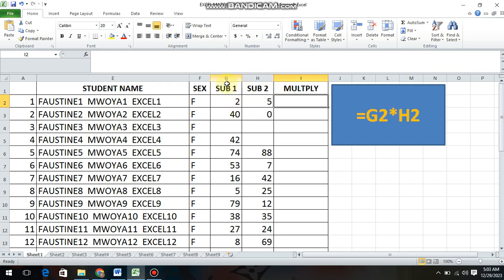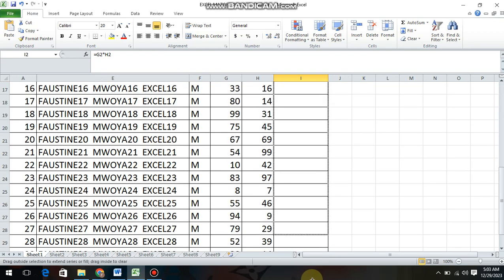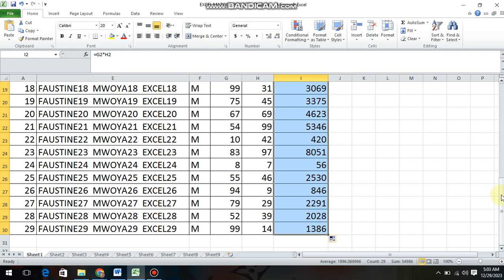Excel Tutorial Finding Multiplication Made Easy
In this Excel tutorial, we will cover easy and efficient methods for finding and managing multiplication in spreadsheets. From simple formulas to more advanced functions, we will explore various techniques to streamline your multiplication tasks and improve your overall productivity in Excel. Whether you are a beginner or an experienced user, this tutorial will provide valuable insights and practical tips for mastering multiplication in Excel.